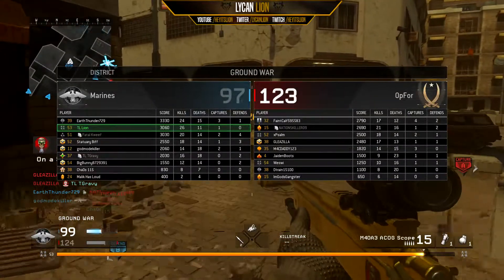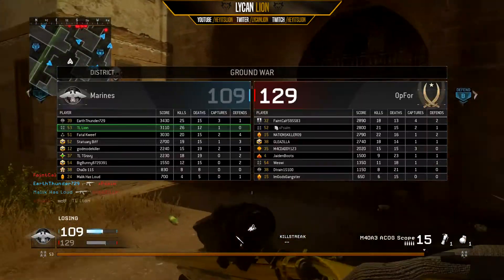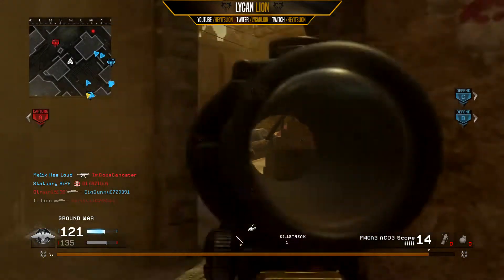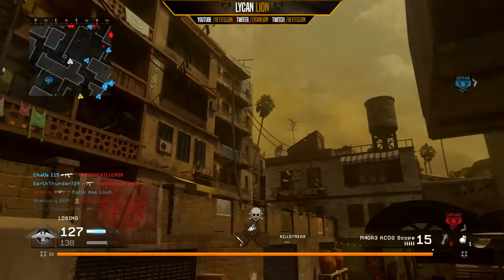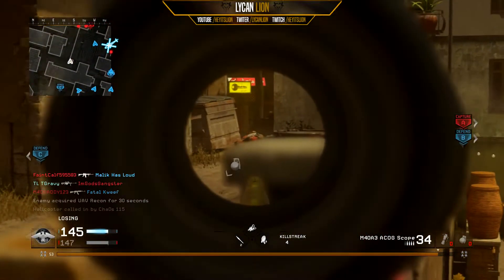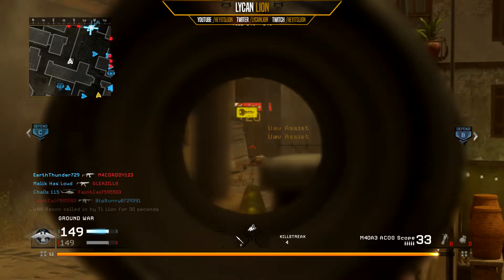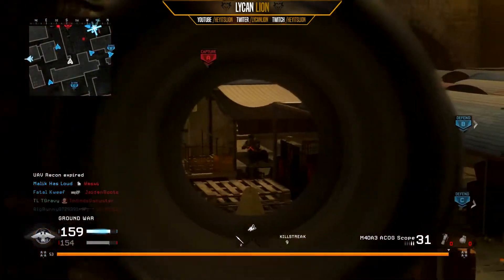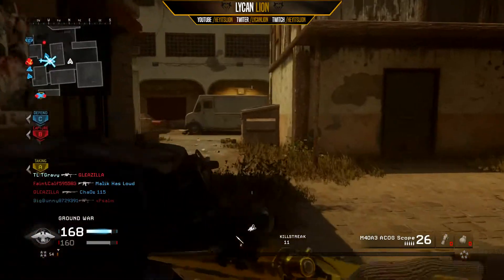How to Hit Multis on MWR!